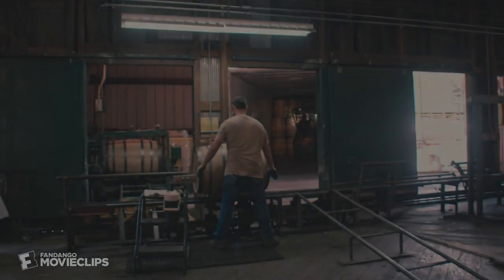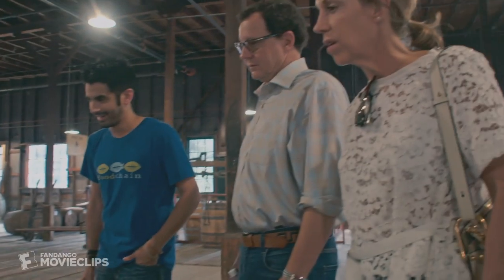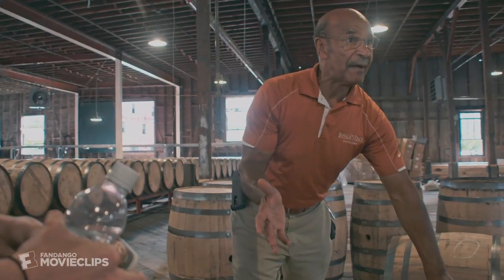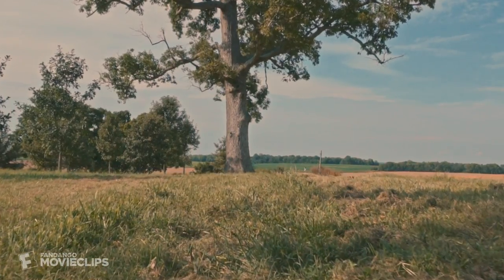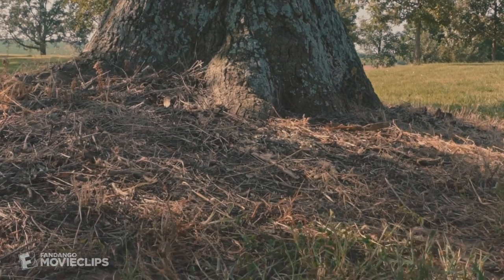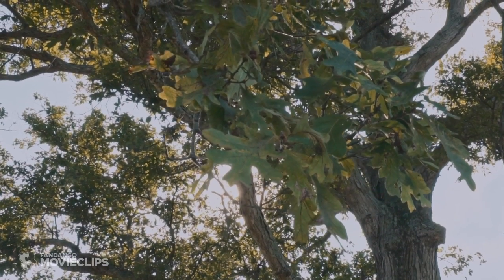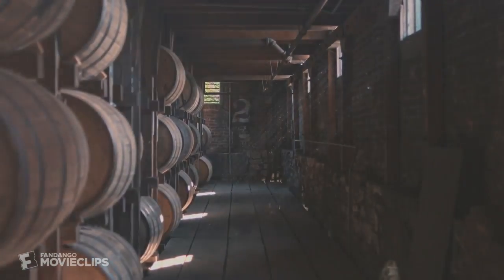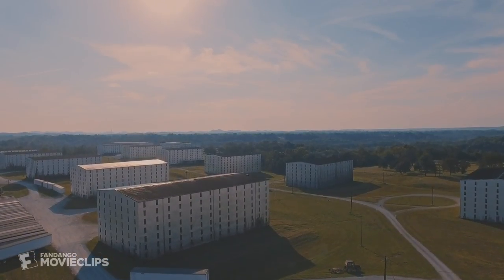Neat: The Story of Bourbon (2017) - The Beauty Of The Barrel Scene (7/10) | Movieclips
Neat: The Story of Bourbon - The Beauty Of The Barrel: The importance of the white oak barrel in the bourbon-making process is analyzed.

FILM DESCRIPTION:
Filmmaker David M. Altrogge explores the history and process of making bourbon.

CREDITS:
TM & © The Orchard (2017)
Director: David M. Altrogge